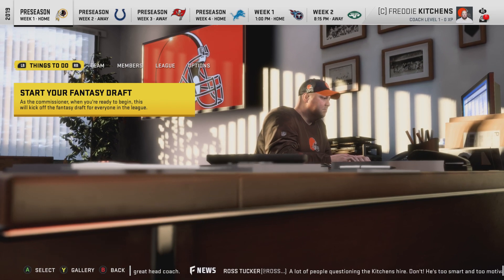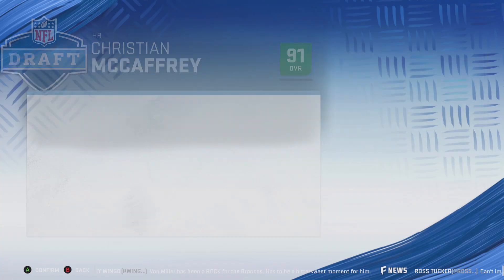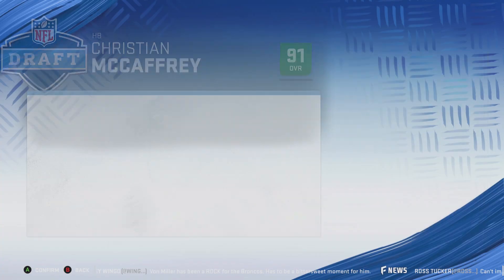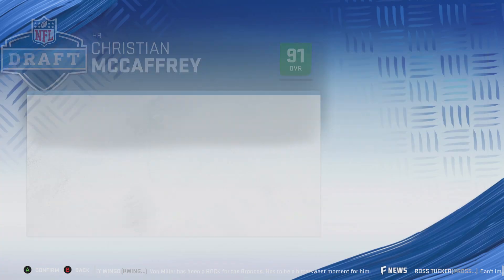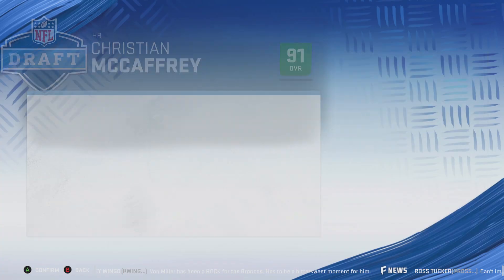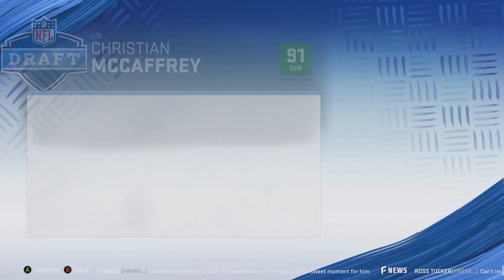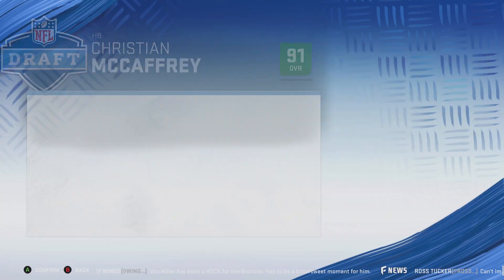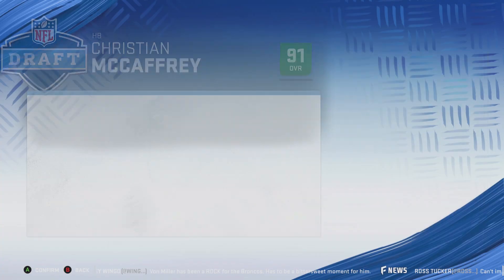Fantasy Draft Rebuild of The Cleveland Browns! First Madden 20 Rebuild!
We're back on Madden 20 with our first ever Madden 20 Rebuild and of course we had to start out with something special so we took on a fantasy draft and Browns Rebuild at the same time!

Madden 20 Content Daily! My favorite videos to make are Madden 20 Franchise Videos which is either 49ers Franchise, QB1 Face of the Franchise or Buccaneers Franchise! I also like making Madden 20 What ifs and Madden 20 Experiments! I also really enjoy making Madden 20 Realistic Rebuilds and Madden 20 Fantasy Rebuilds! We also do the random Madden 20 Ultimate Team Video as well!

Madden 20 Browns Rebuild